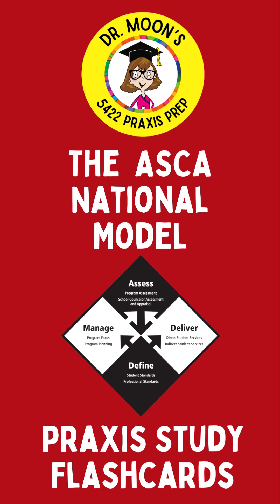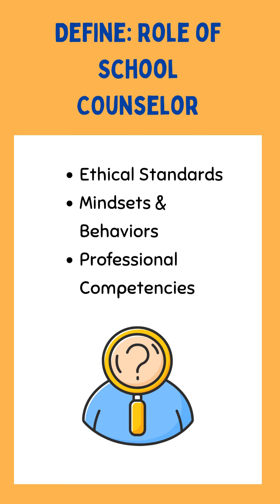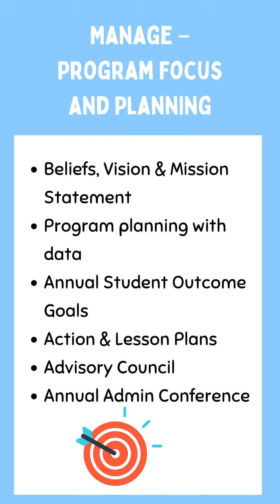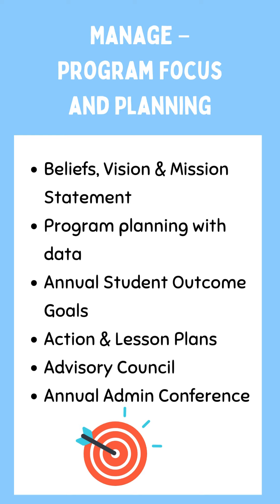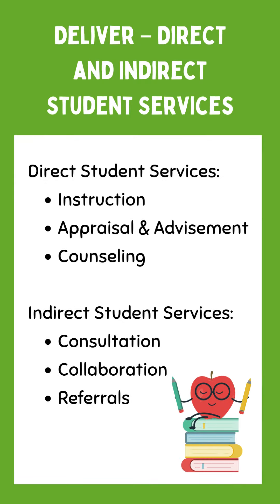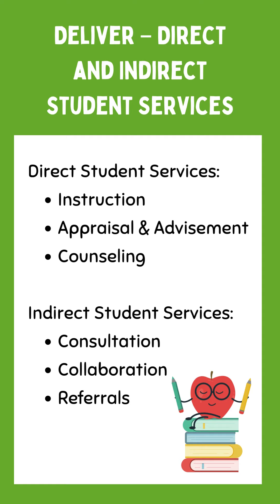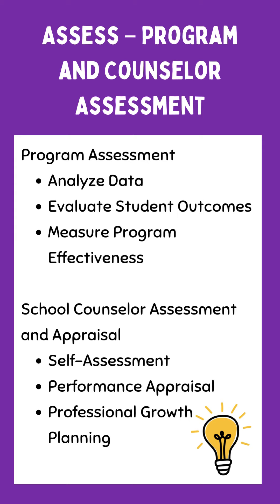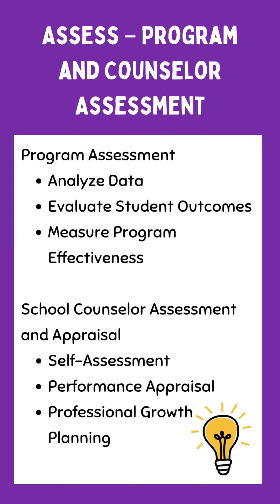ASCA National Model Praxis Study Flashcards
Join Dr. Moon as she reviews flashcards for the ASCA National Model School Counselor Praxis #5422